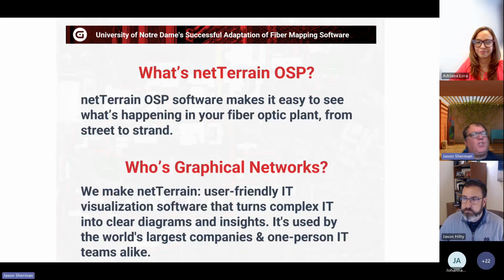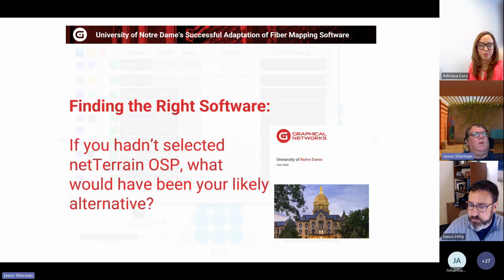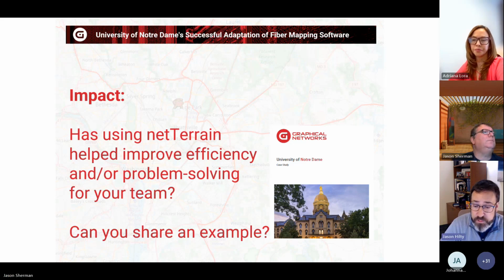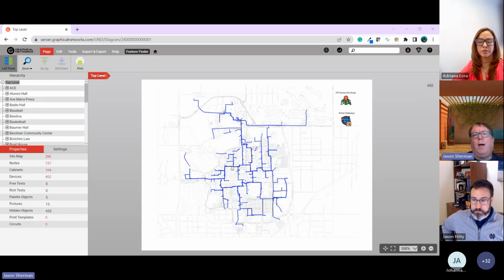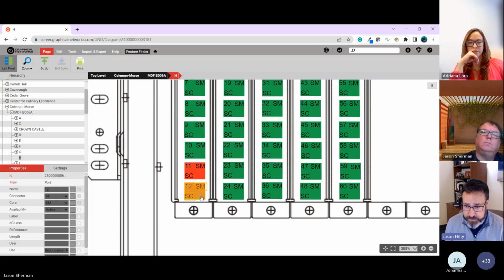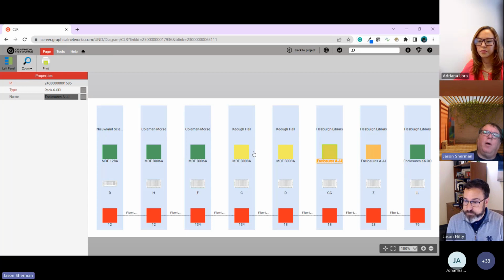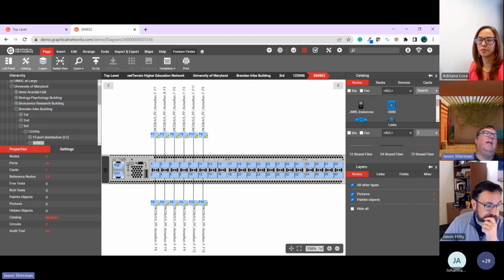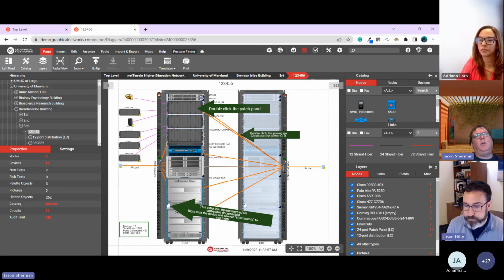Case Study Insights: Notre Dame’s Successful Adaptation of Fiber Mapping Software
Got fiber plant headaches on your campus? Check out this pre-recorded webinar: Jason Hilty, RCDD, Network Design Professional at the University of Notre Dame, alongside the Graphical Networks team, discusses how his team transformed the university’s approach to managing its expansive and intricate fiber network.

Dive deep into a case study of Notre Dame’s challenges, solutions, and ongoing success: learn how you can transform your workflow through detailed, easy-to-access fiber infrastructure views.